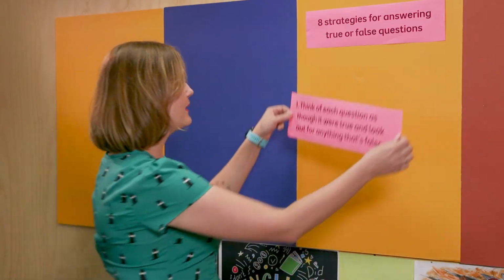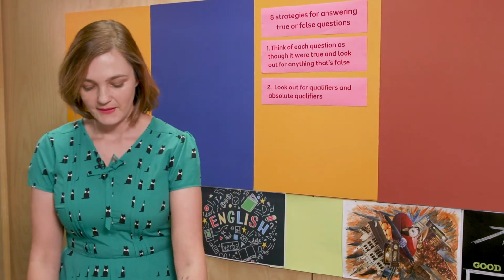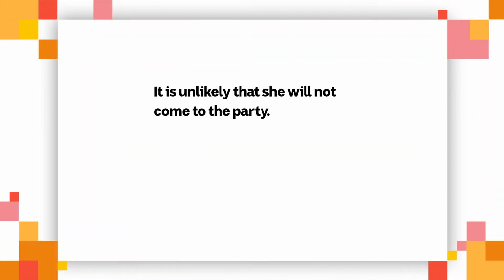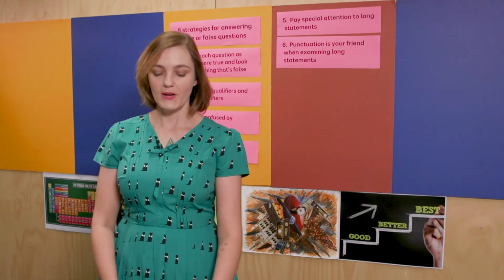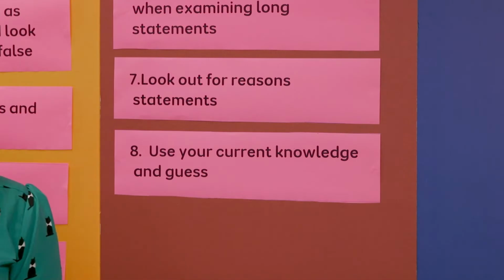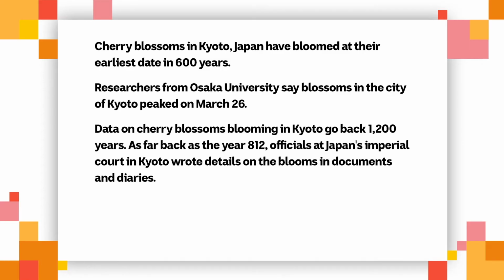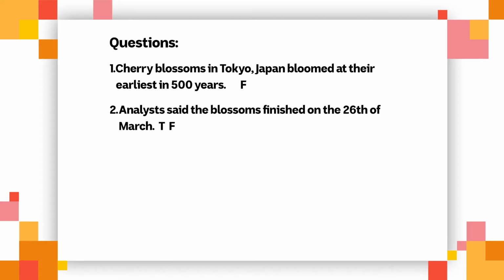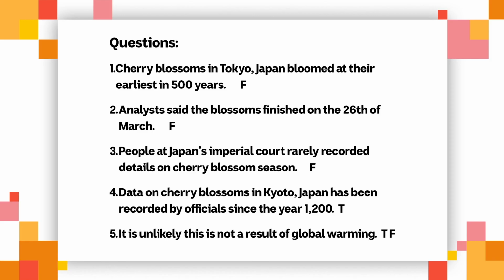Academic English: Answering True Or False Questions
In this lesson, Shawna talks about how you can be a good detective and answer true or false questions correctly in a reading test.